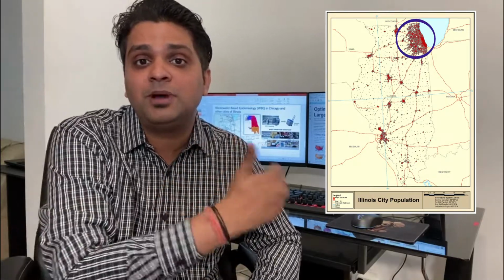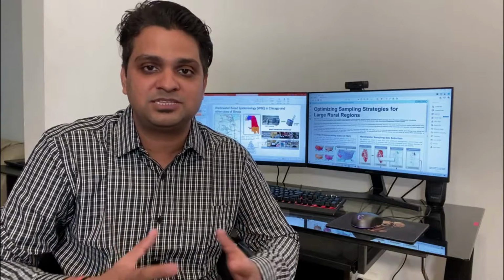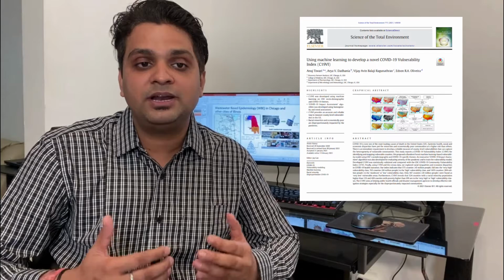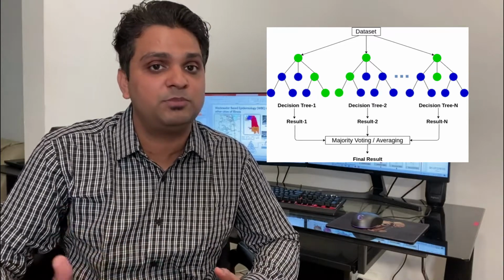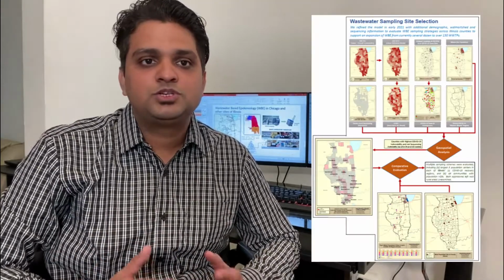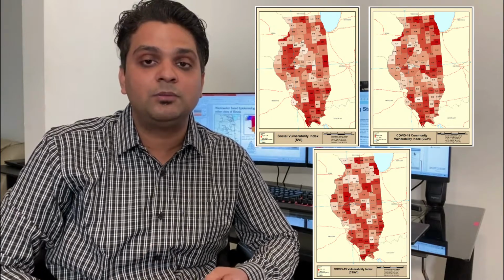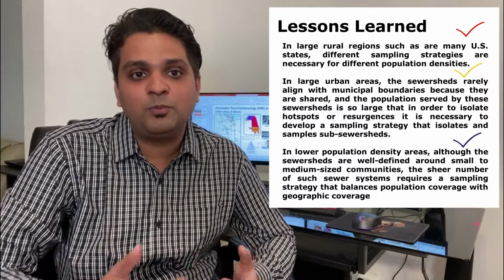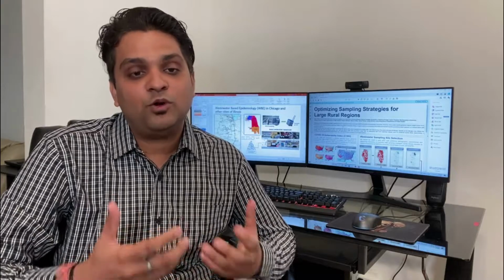Optimizing Sampling Strategies for Large Rural Regions of Illinois State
Anuj Tiwari, Charlie Catlett (Discovery Partners Institute of the University of Illinois System); Rachel Poretsky (University of Illinois-Chicago); Aaron Packman (Northwestern University)
Wilnise Jasmin (Chicago Department of Public Health); Charles Williams, Wayne Duffus, Sarah Patrick, James Wendt, Leslie Wise (Illinois Department of Public Health)